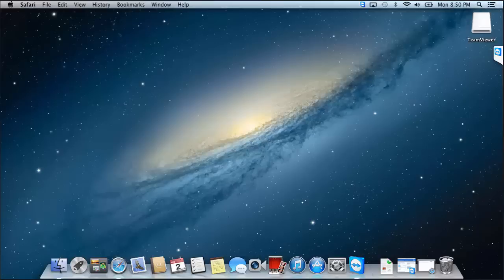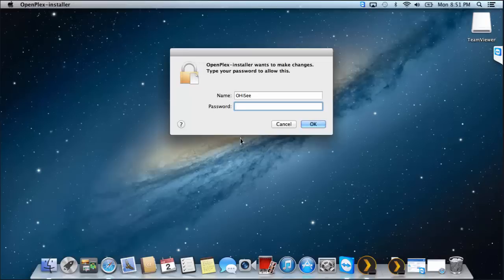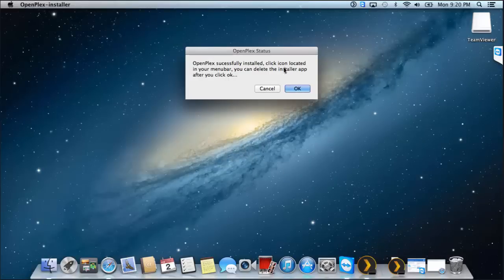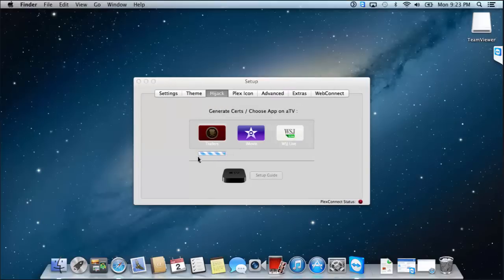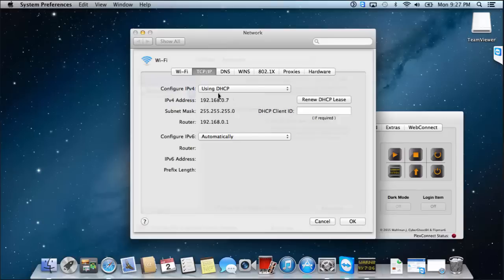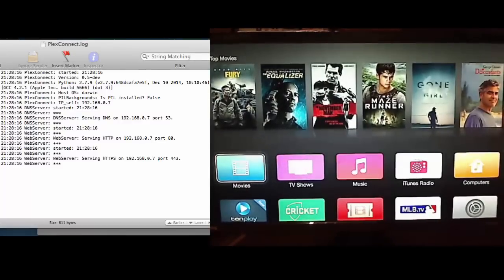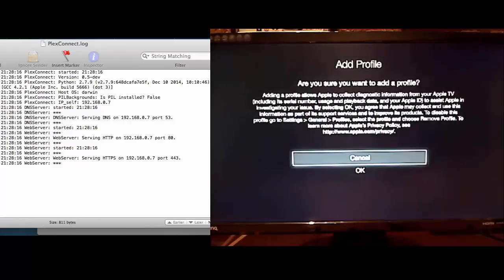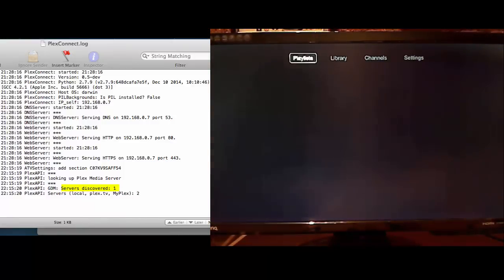How to install PlexConnect for MAC - AppleTV 3rd Generation (NO JAILBREAK)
PLEASE VIEW IN FULL SCREEN FOR BEST RESULTS!

Supported AppleTV Firmware:
7.0 (Confirmed)
7.0.1 (Confirmed)
7.0.2 (Confirmed)
7.0.3 (Confirmed)

Works with all versions of MAC
10.6.x 10.7.x 10.8.x 10.9.x 10.10.x

If your having trouble getting PlexConnect (OpenPlex) to work please let me know via PM and I'll try and assist you.

**Sorry about the poor quality of the AppleTV recording**

Support me!